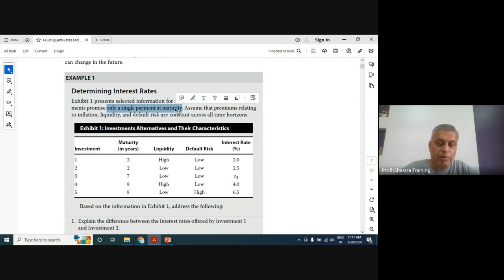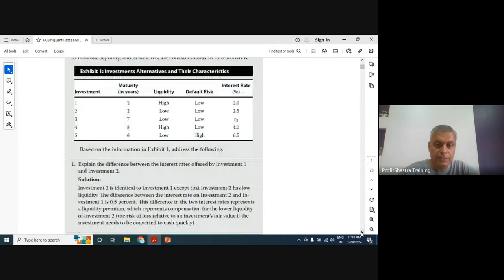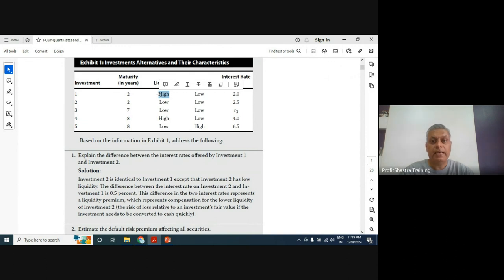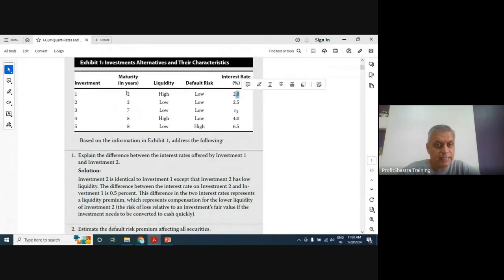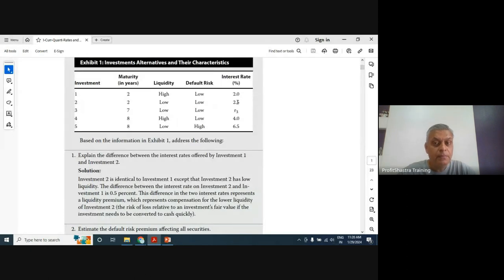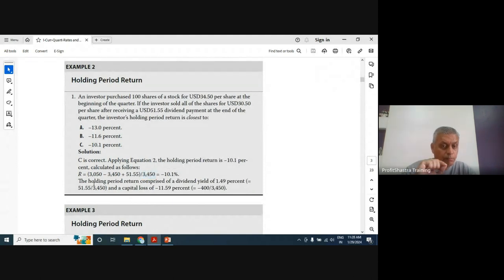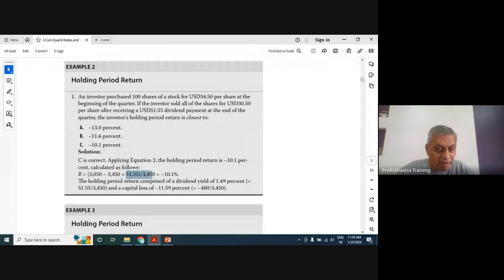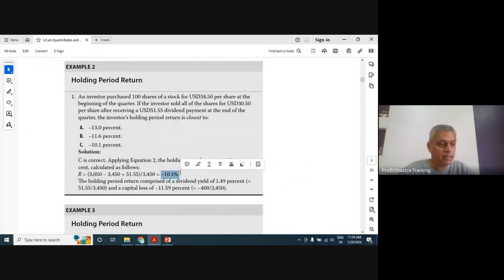CFA Level I - Quantitative Techniques - Problem Solving Lecture - Module 1 - Rates and Returns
For CFA Exam Coaching admission inquiries contact